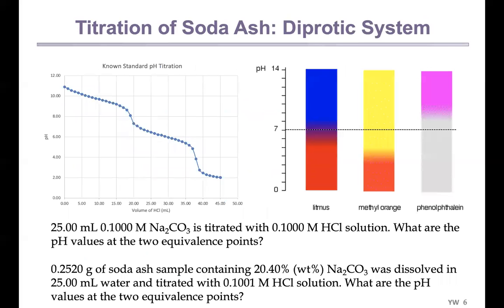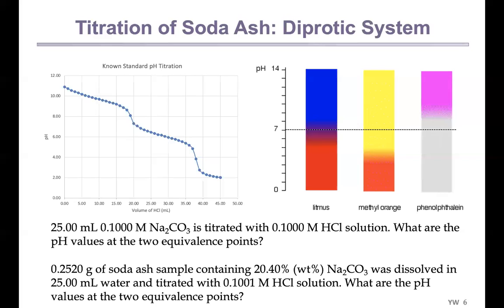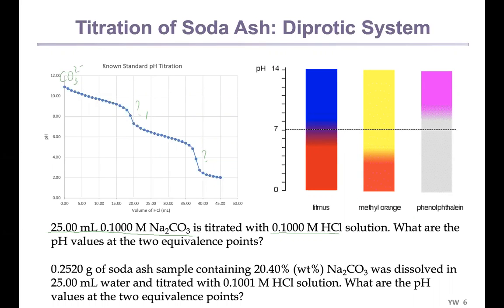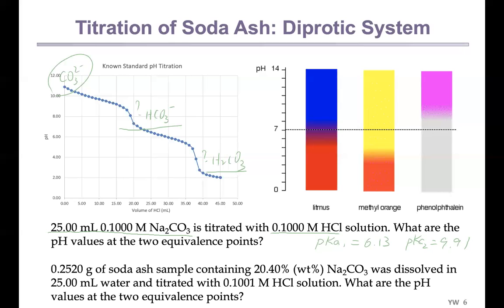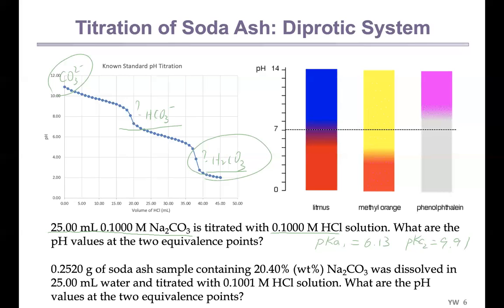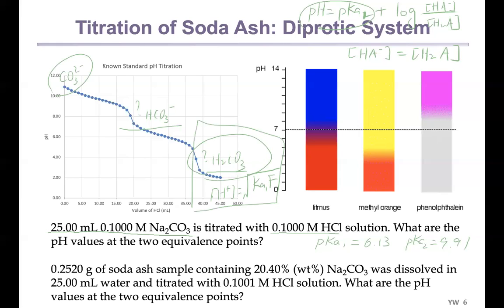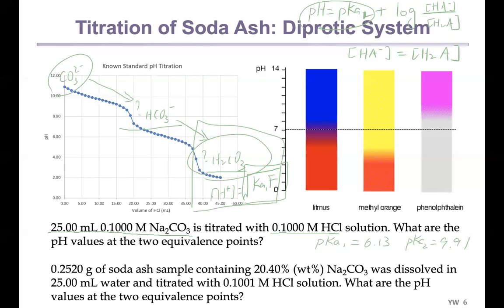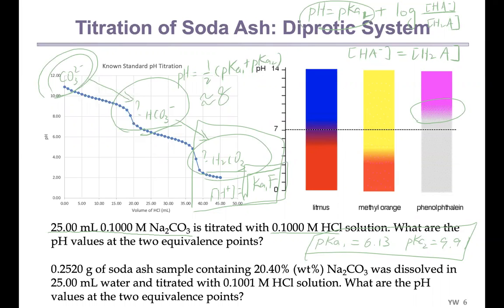Lecture 10 7 Titrating Soda Ash Part 1